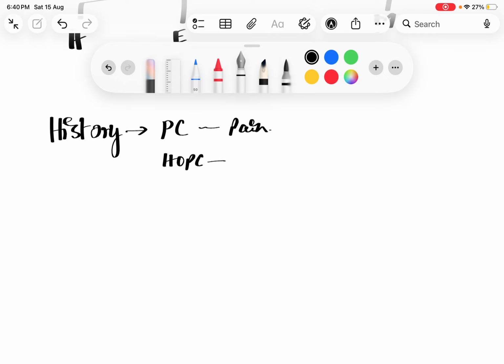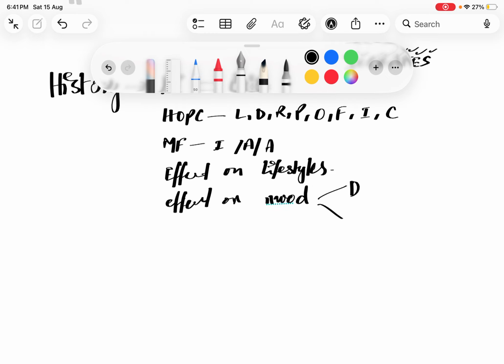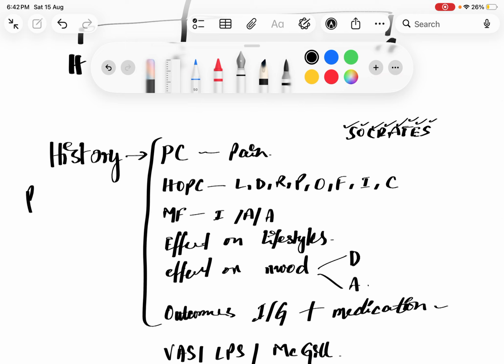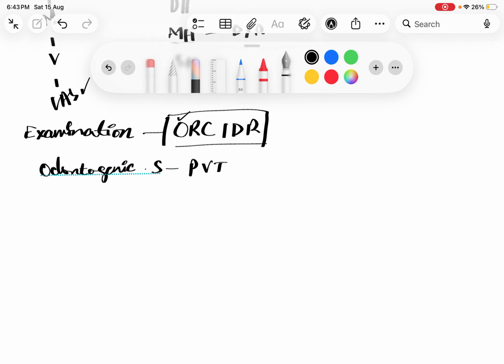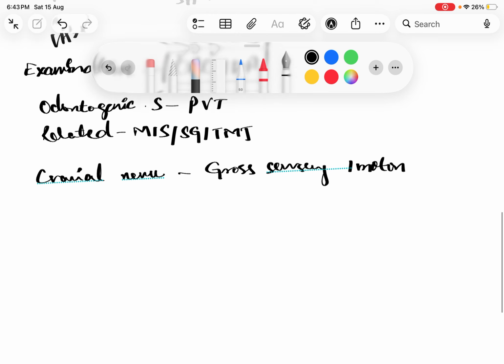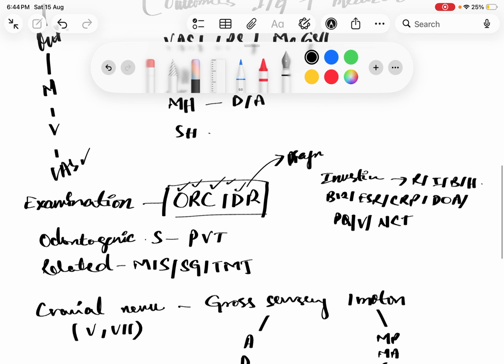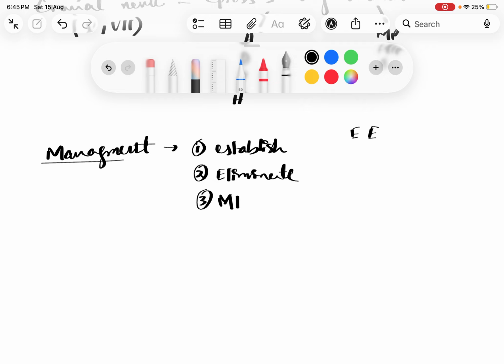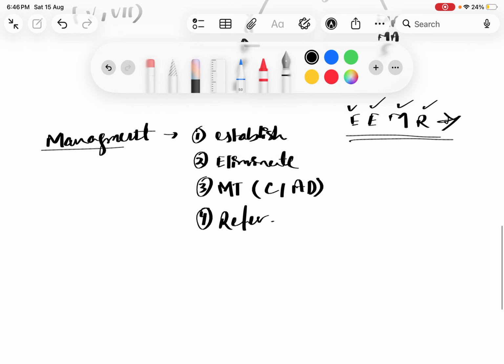Assessment and Managment of facial pain ORAL MEDICINE